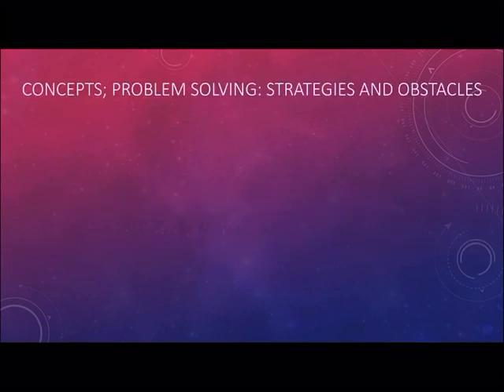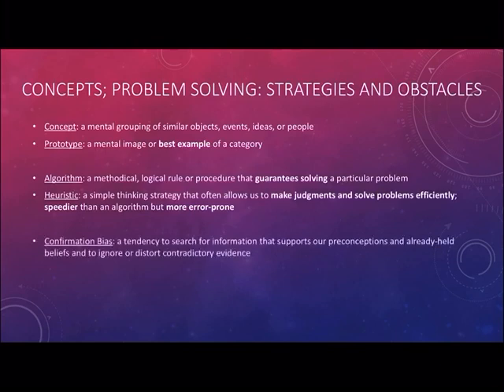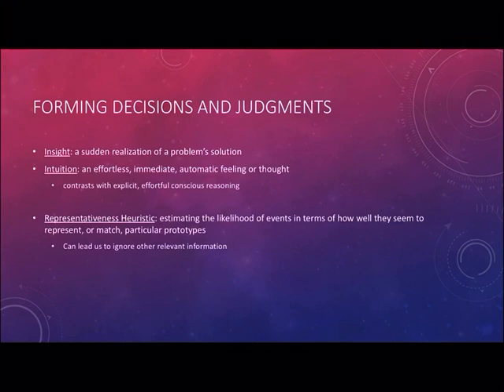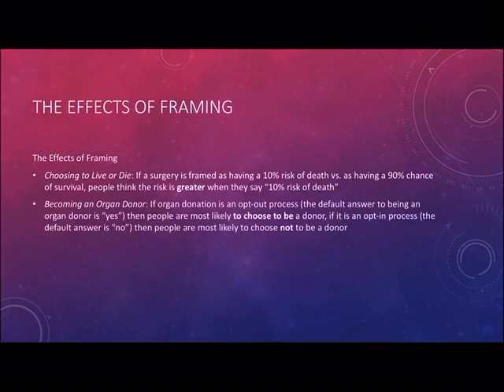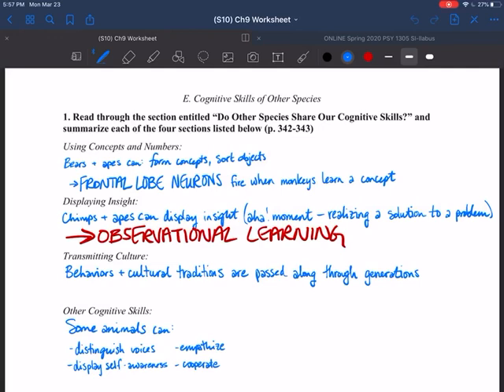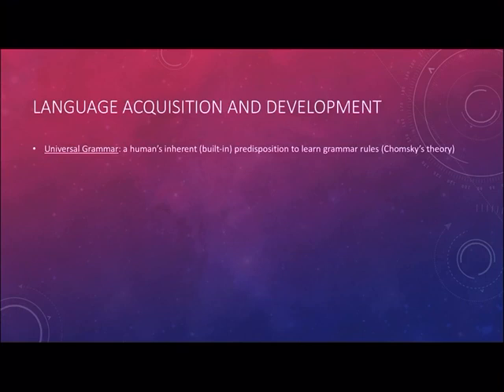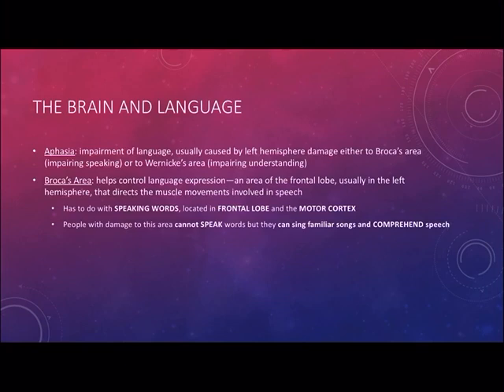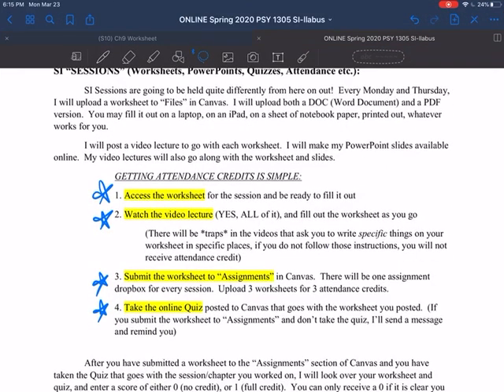(S10) Ch9 Video Lecture